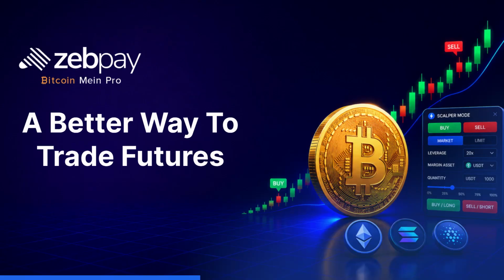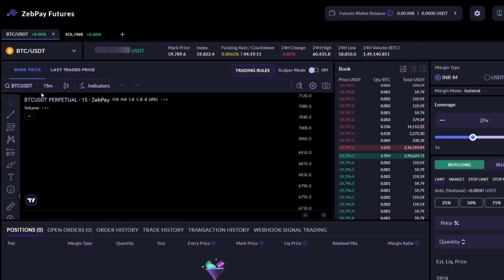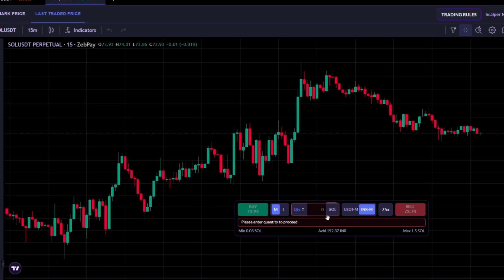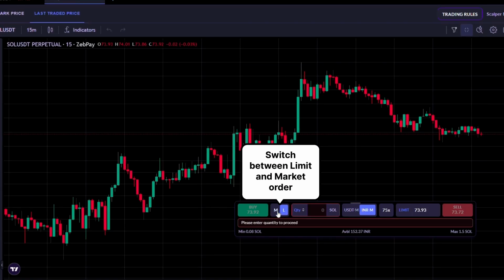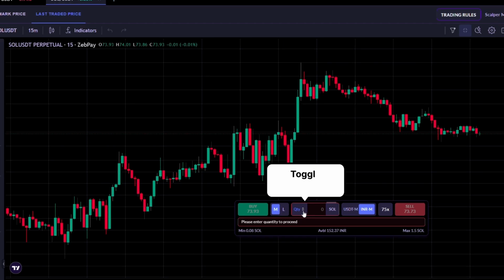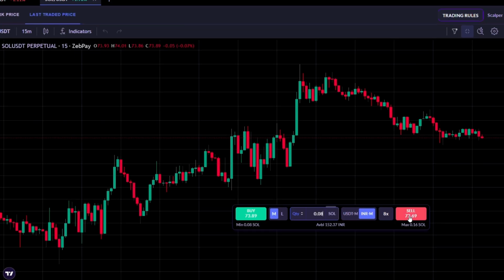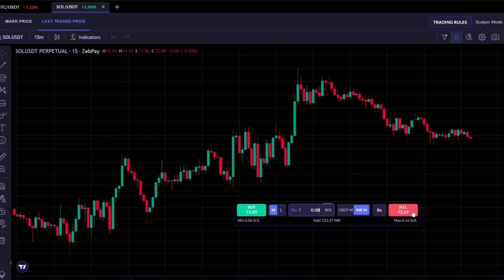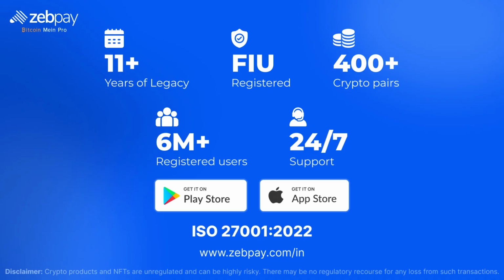A Better Way to Trade Futures | Scalper Mode Tutorial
Want to execute trades faster? ⚡ Learn how to use Scalper Mode on ZebPay Futures for a faster and more efficient trading experience.

In this video, you'll learn how to:
- Trade directly from the chart
- Switch between INR & USDT Margin
- Use Market & Limit Orders
- Manage position size
- Set TP & SL with ease
- Monitor your watchlist while trading

Whether you're an active trader or just getting started with crypto futures, Scalper Mode helps you execute trades quickly and stay focused.